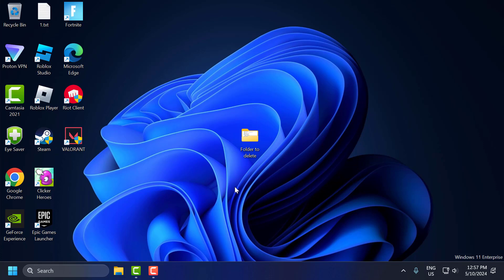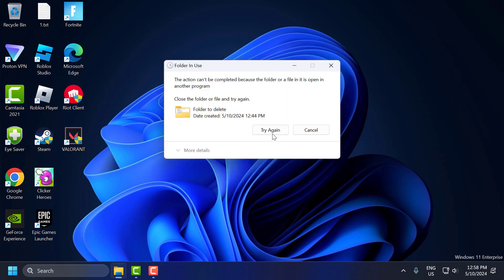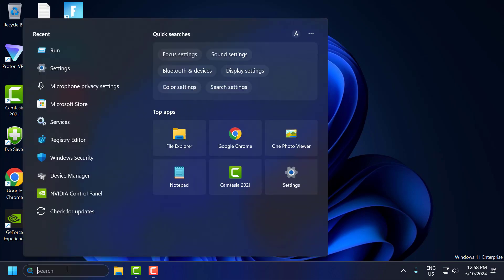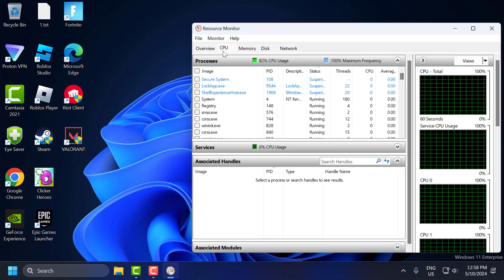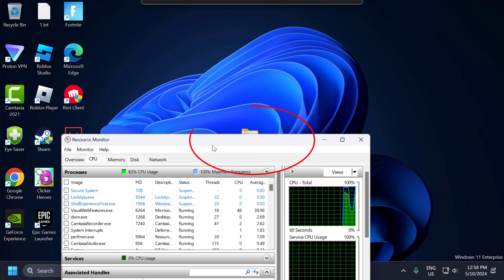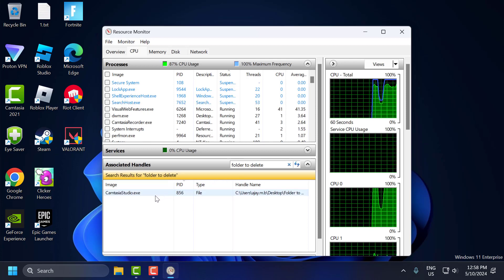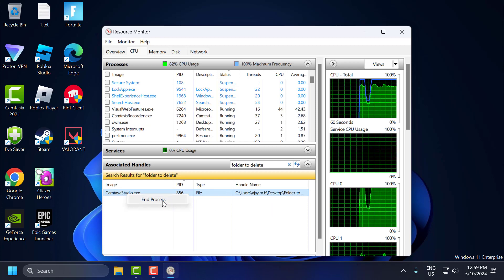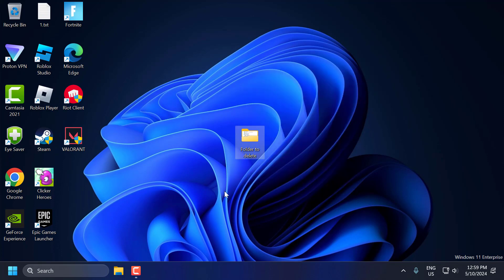Fix: The action cannot be completed because the file is open in another program on Windows 10/11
Encountering the error "The action cannot be completed because the file is open in another program" on Windows 10/11 can prevent users from performing file operations. This guide provides troubleshooting steps to resolve the issue, ensuring smooth file management on Windows systems.

00:00 Intro
00:20 Solution